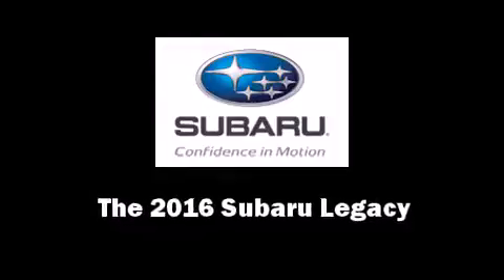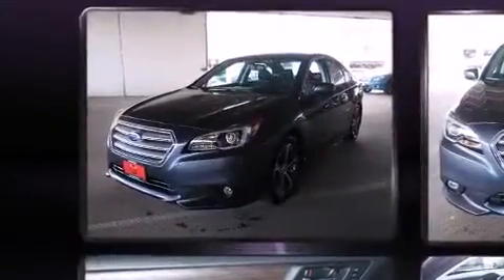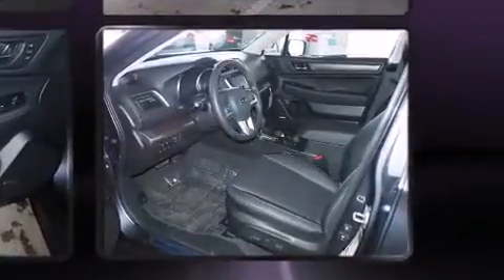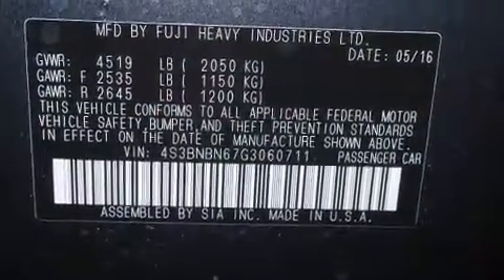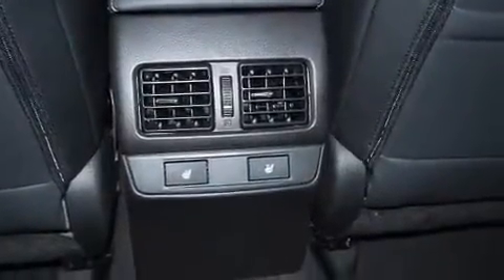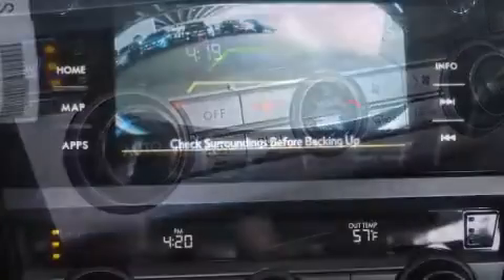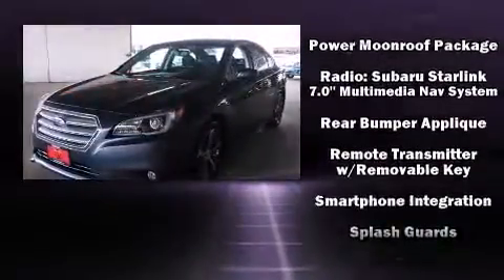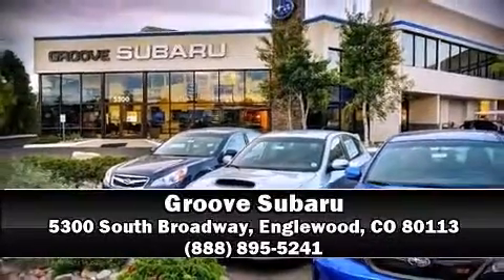2016 Subaru Legacy in Englewood, CO 80113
Groove Subaru
5300 South Broadway

The 2016 Subaru Legacy. This 4 door, 5 passenger sedan provides a satisfying ride for all passengers. Smooth gearshifts are achieved thanks to the 2.5 liter 4 cylinder engine, and for added security, dynamic Stability Control supplements the drivetrain. A wealth of standard features means that you no longer have to sacrifice. Such as remote keyless entry, a tachometer, power front seats, a trip computer, a blind spot monitoring system, automatic dimming door mirrors, fully automatic headlights, and more. Features such as automatic climate control and leather upholstery prove that economical transportation does not need to be sparsely equipped. Rear passengers enjoy the seat heating functionality, keeping them warm during the winter months. For drivers who enjoy the natural environment, a power moon roof allows an infusion of fresh air. Premium sound drives 12 speakers, providing you and your passengers a sensational audio experience. Subaru ensures the safety and security of its passengers with equipment such as: dual front impact airbags, head curtain airbags, traction control, brake assist, anti-whiplash front head restraints, a panic alarm, an emergency communication system, and 4 wheel disc brakes with ABS. Sophisticated all wheel drive technology maintains a firm grip on the road. Our sales staff will help you find the vehicle that you've been searching for. We'd be happy to answer any questions that you may have.